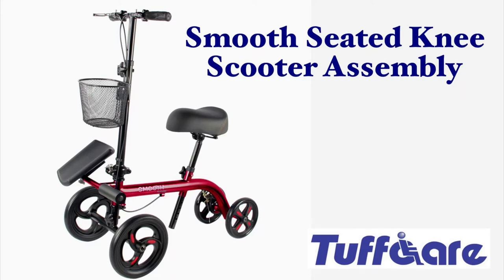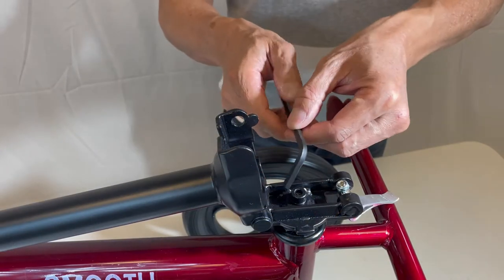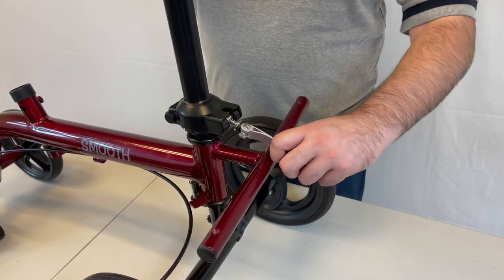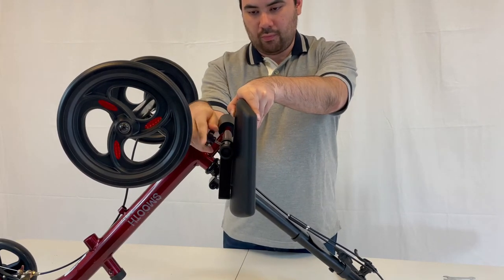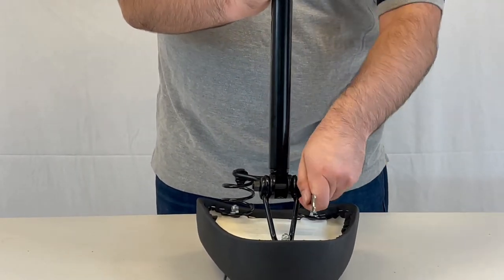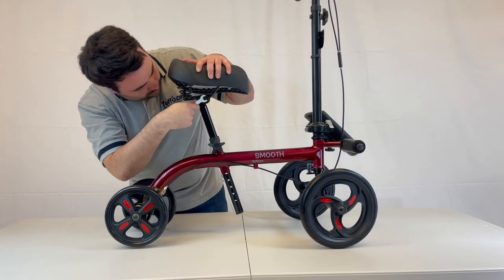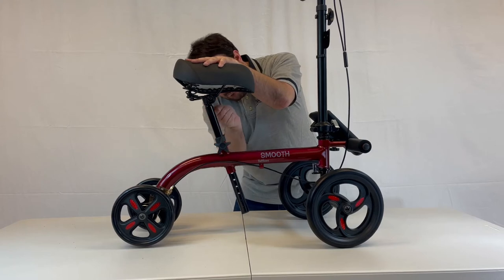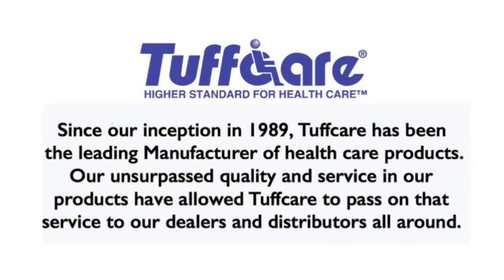Tuffcare- Smooth Seated Knee Scooter Assembly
Step by step assembly and adjustments